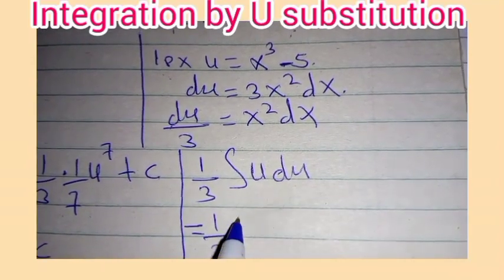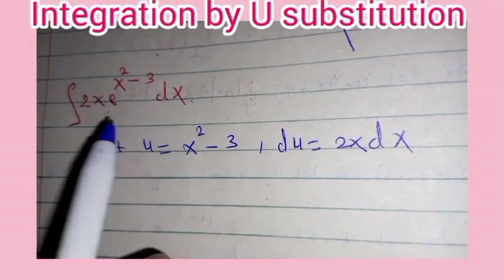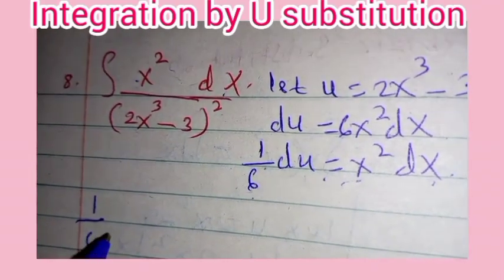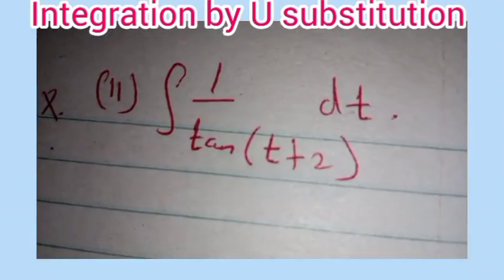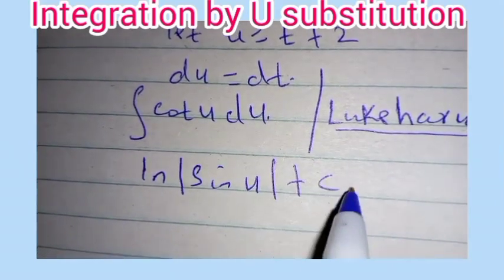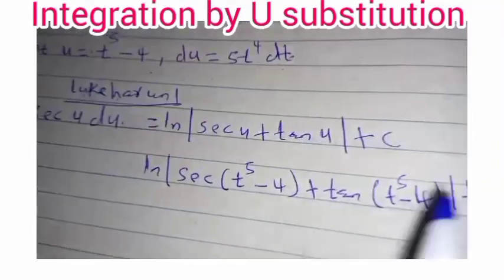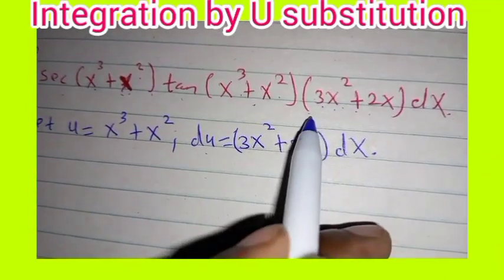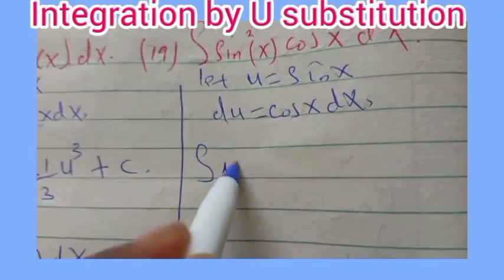How to find integration by U substitution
This is Calculus 11. The integration by substitution has been explained.We have shown how  to find integration by U substitution using a simple method to comprehend. We have shown all the possible questions that can be integration by U substitution.